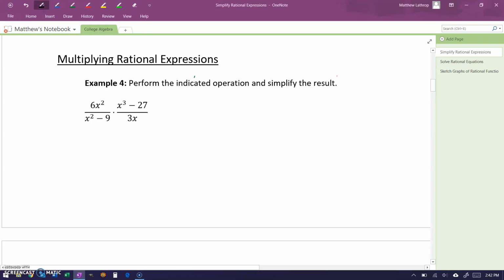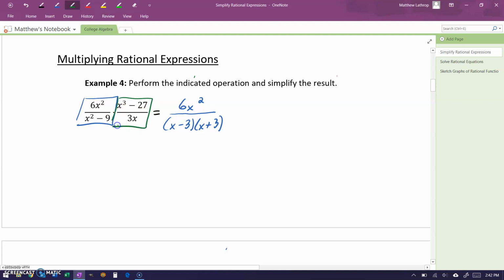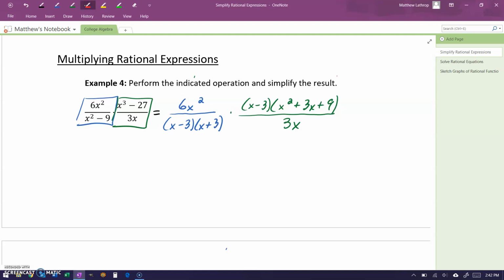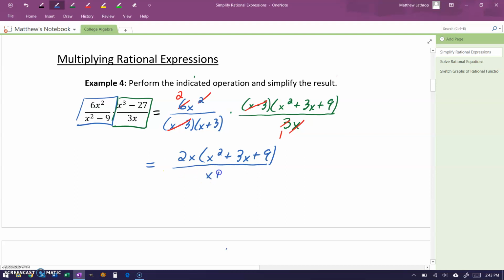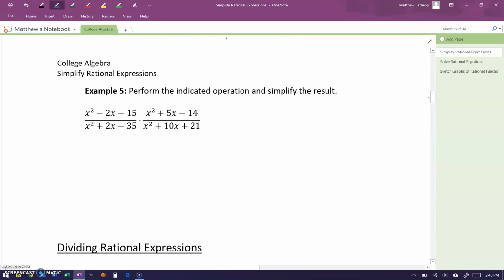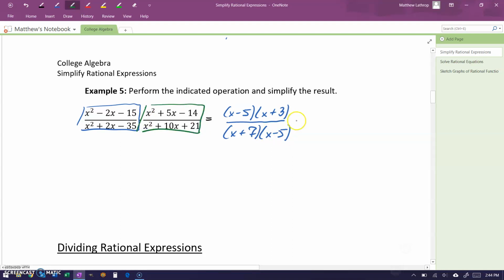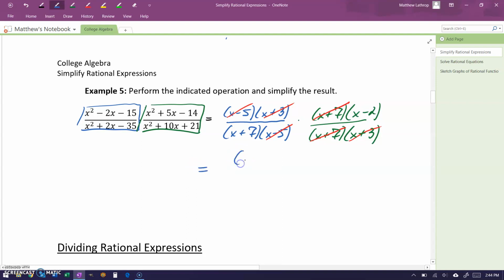Multiplying Rational Expressions